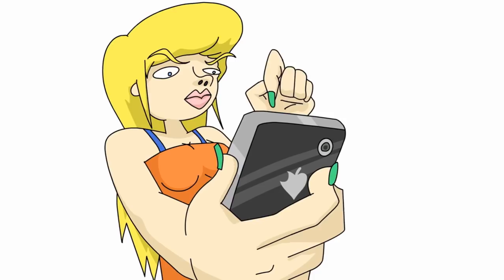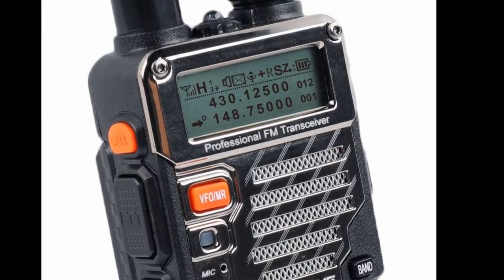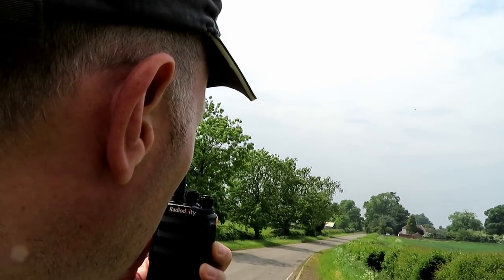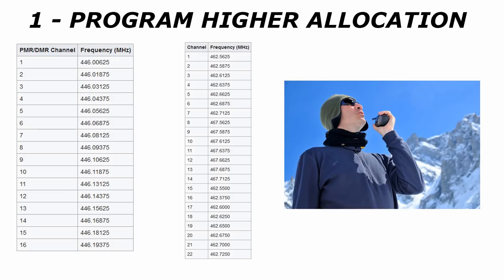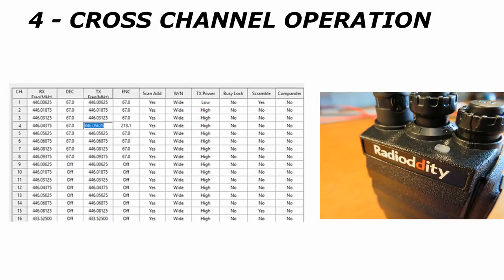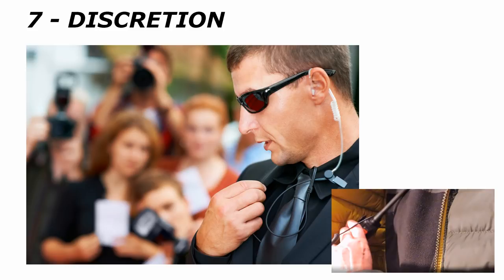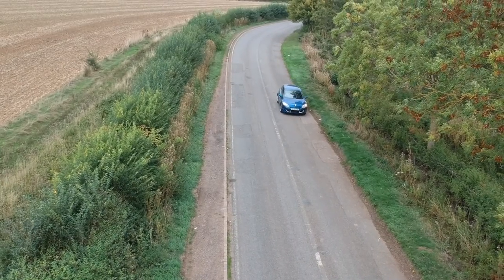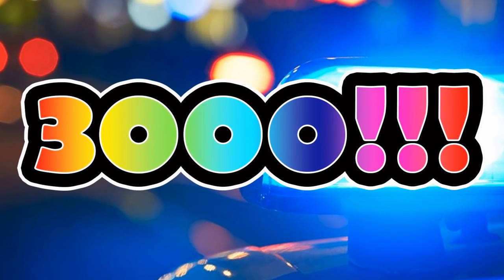Surveillance & Security using cheap Chinese Walkie Talkies - Make your Comms More Secure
Learn how to prepare and secure cheap Chinese radios for use on security and or surveillance missions or in any situation where you need to improve radio security without breaking the bank.

Learn why using cheap programmable radios is a much better solution than using off the shelf PMR radios if trying to secure a set of radios on a limited budget.

Follow all of ths simple tips in this video to make your comms more secure, at stated in this video it doesnt make for a 100% secure solution but its much better than having no security at all and it can be done so you can equip a team of 6 people with radios for under £70 / or $90.